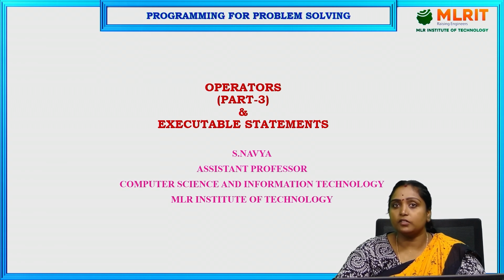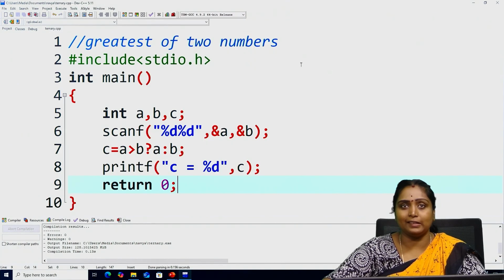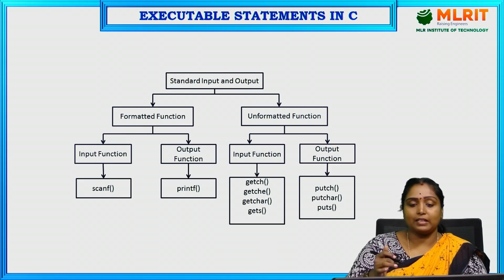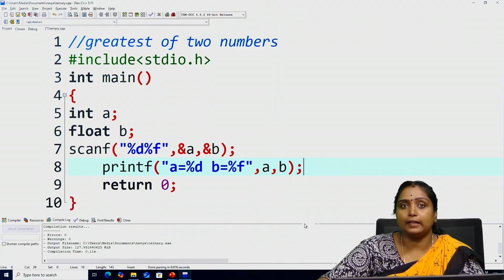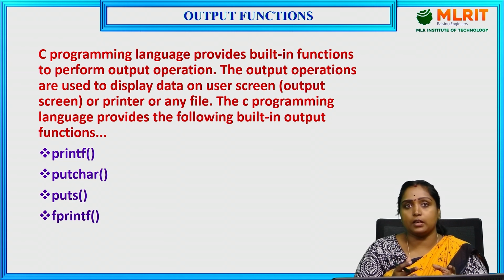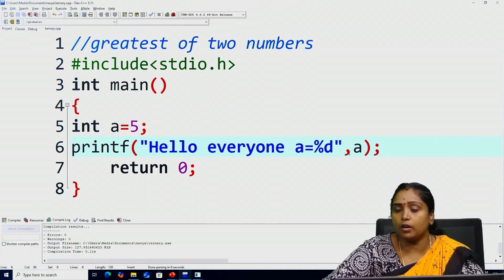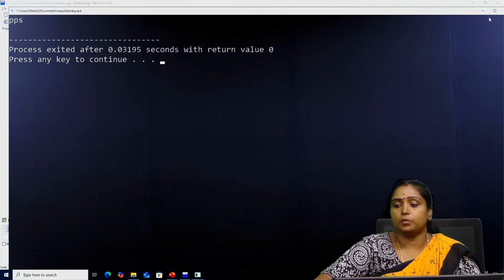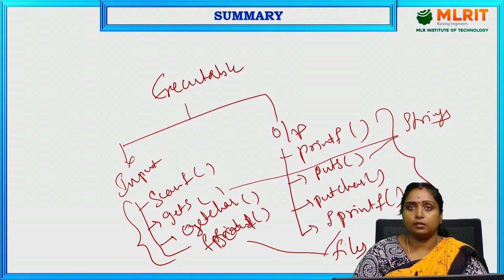LEC07 | Programming for Problem Solving | Operators (Part-3) by Mrs. S. Navya